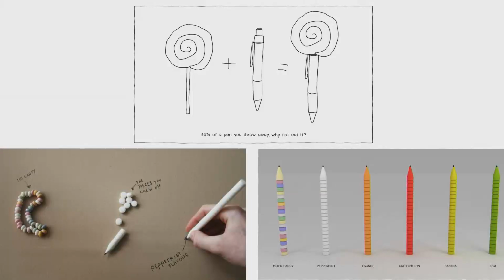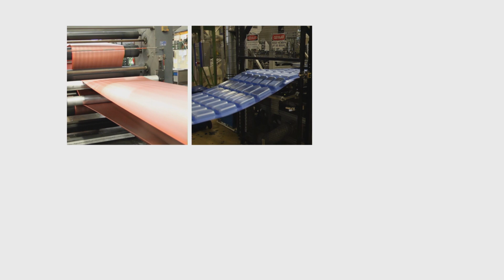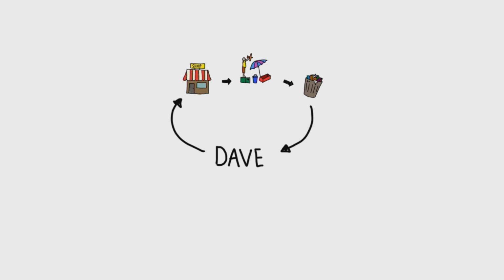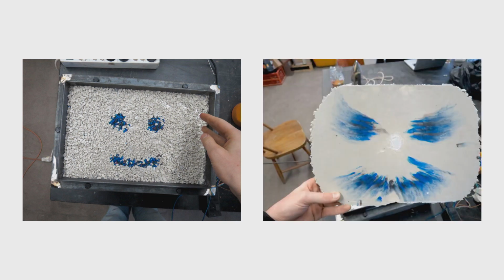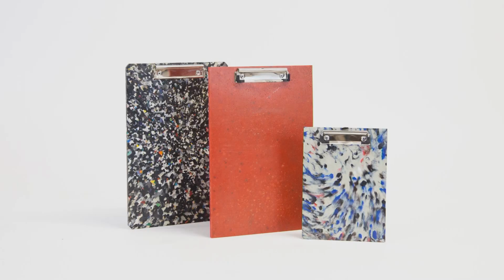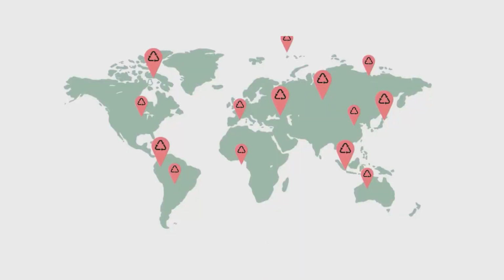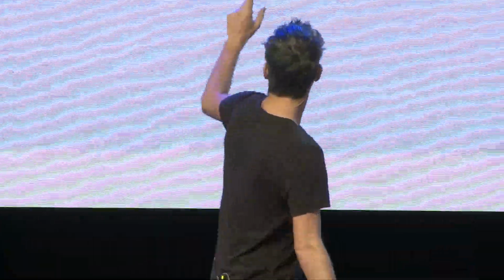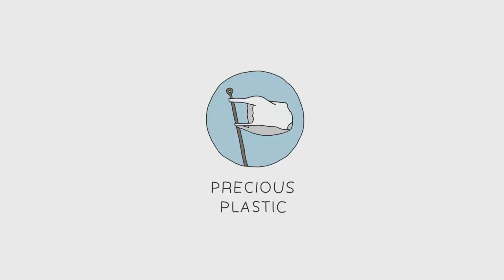Dave Hakkens and The Power of Open Source—YPO EDGE 2019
Dave Hakkens has invented everything from a phone with swappable parts to a pop-up plastic recycling center in an attempt to create a more sustainable and connected world. Hear his vision of a future in which open-source technology can make even the most complex idea scalable. Learn more about upcoming YPO EDGE events and speakers